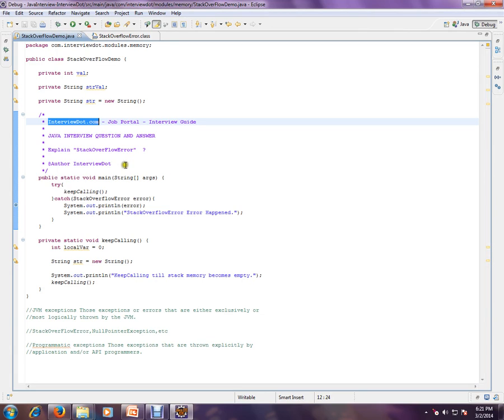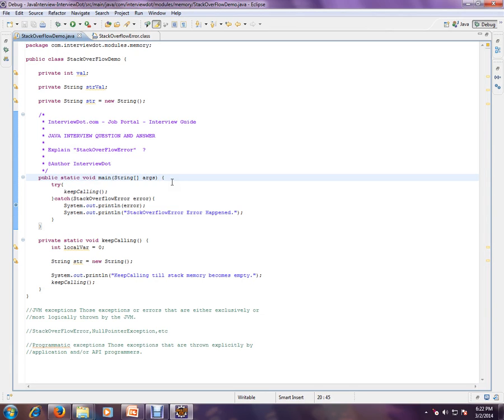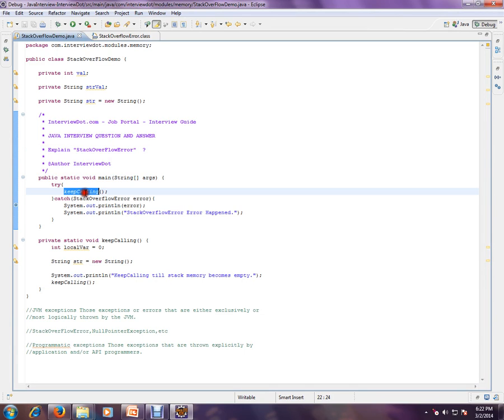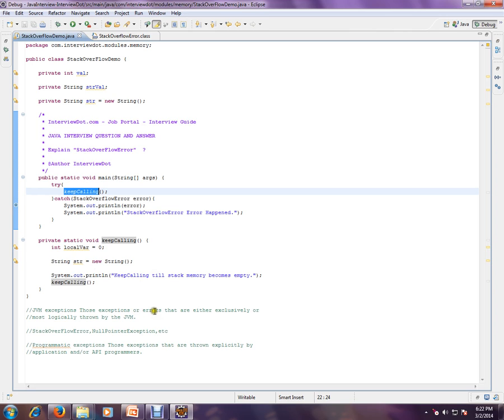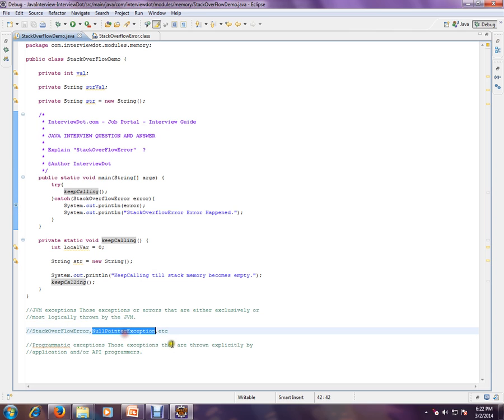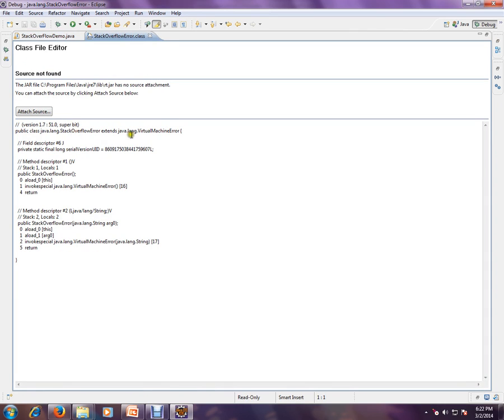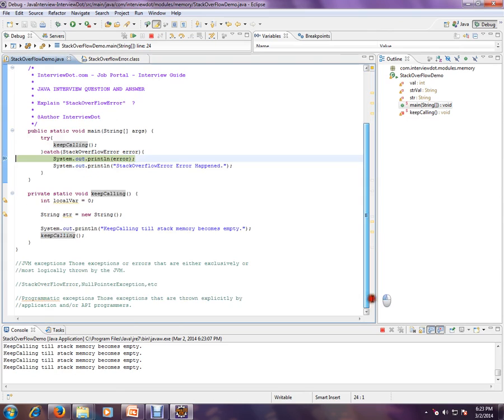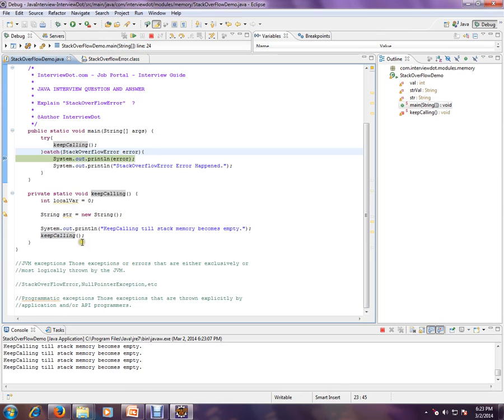StackOverFlowError Java Interview